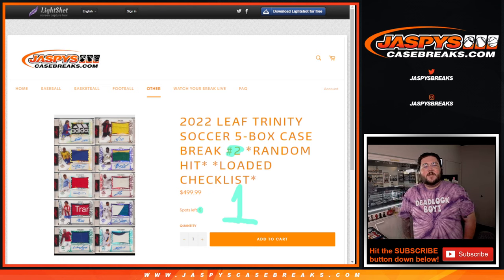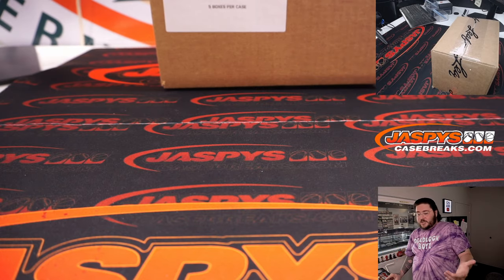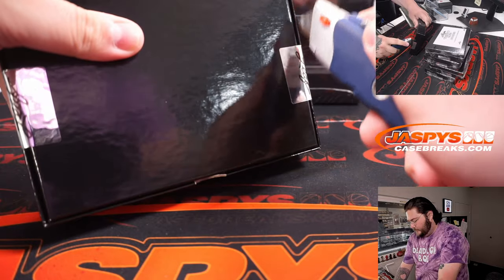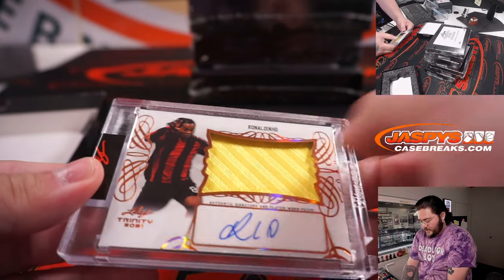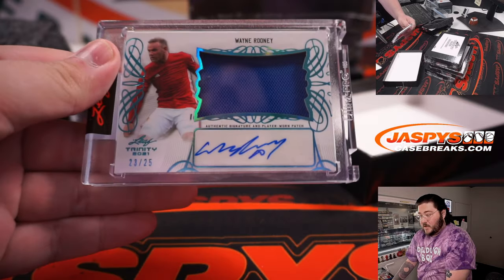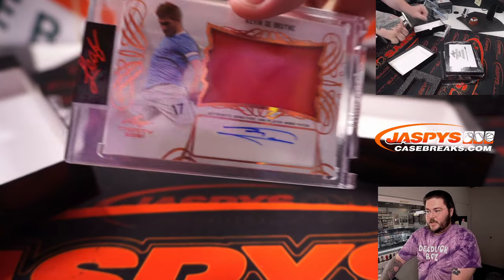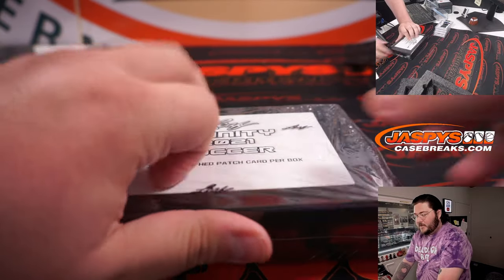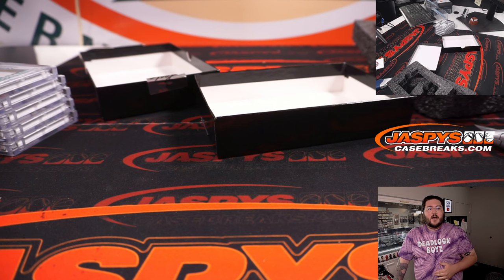TH 7.7.22: 2022 LEAF TRINITY SOCCER 5-BOX CASE BREAK #1 *RANDOM HIT*